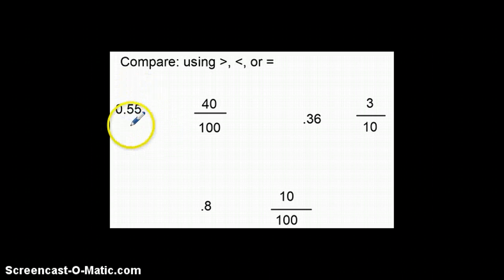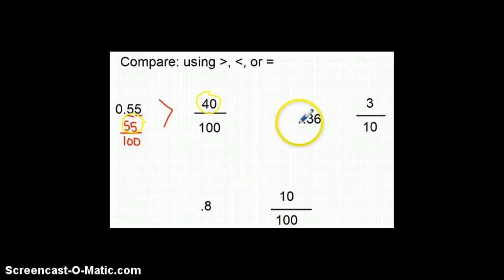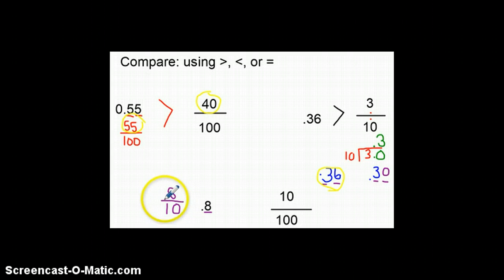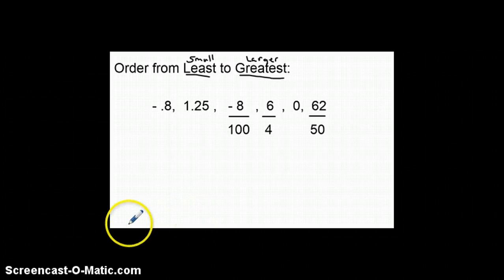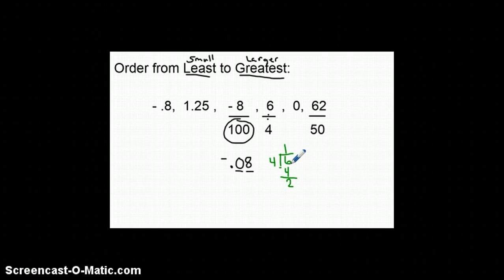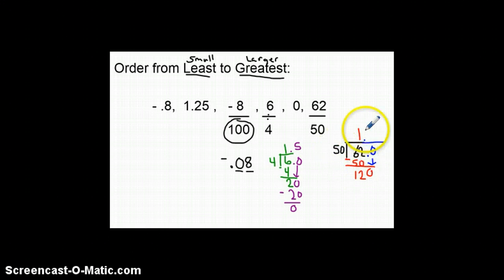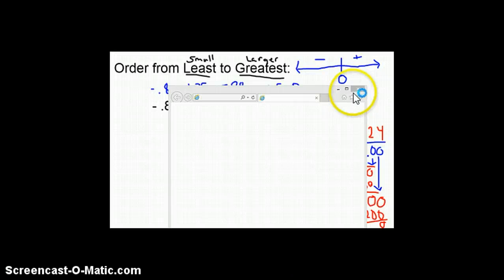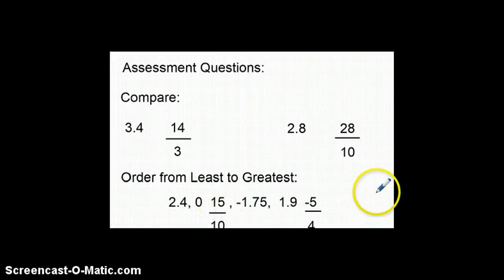Order and Compare Fractions&Decimals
Rational Numbers-Grade 6